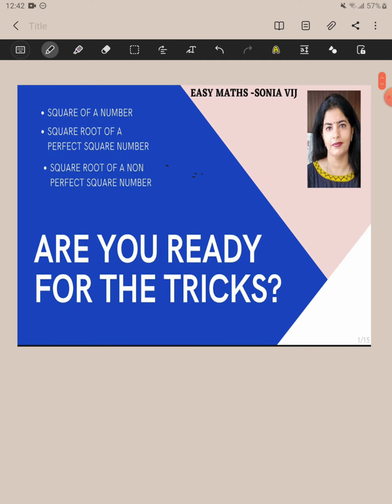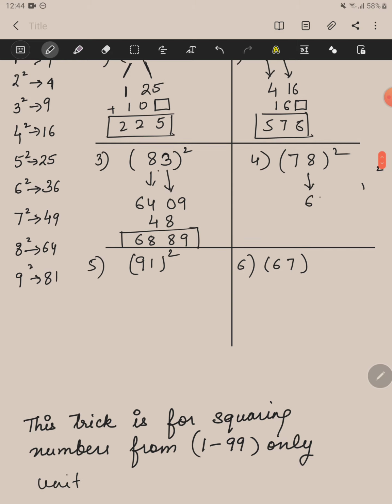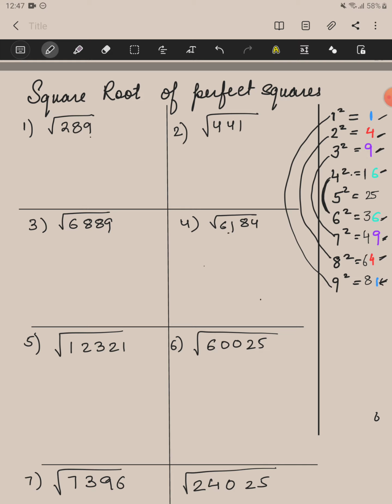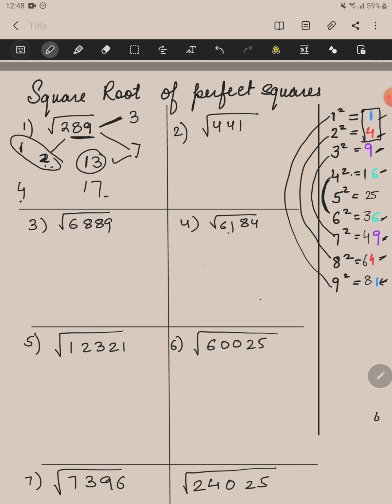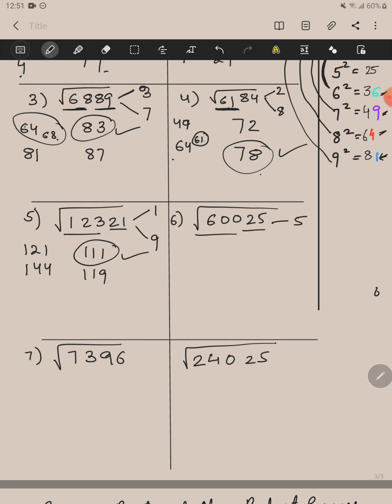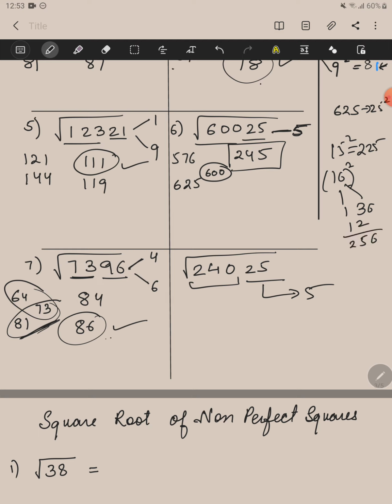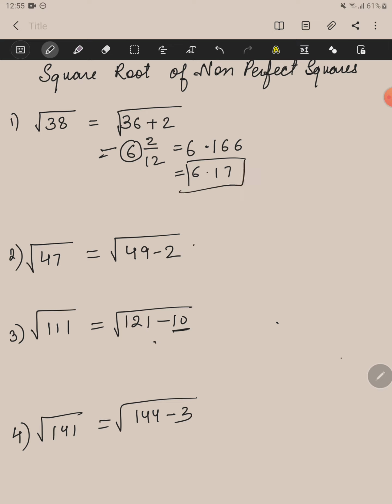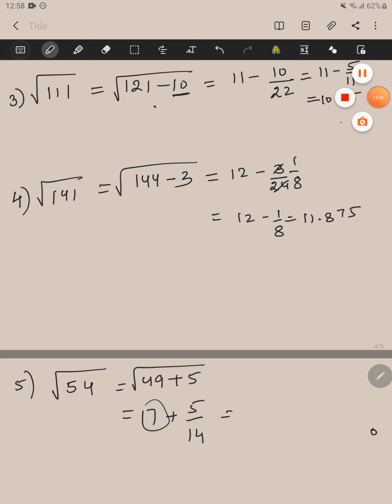Square and square roots | Best square root tricks | Sonia Vij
Welcome to Easy Maths, your go-to destination for learning Square and square roots in a simple and intuitive way! Our channel provides comprehensive video lessons, step-by-step tutorials, and plenty of practice problems to help you master the fundamentals of this important mathematical concept. Whether you're a high school student preparing for exams or someone looking to refresh their math skills, our engaging and informative content will guide you through everything you need to know about quadratic equations. Join us today and start building your math skills with ease